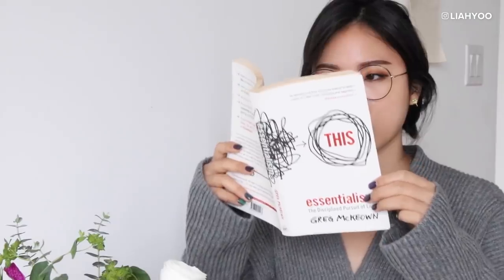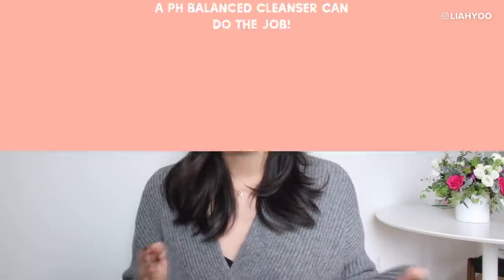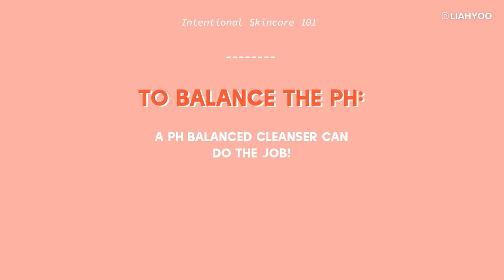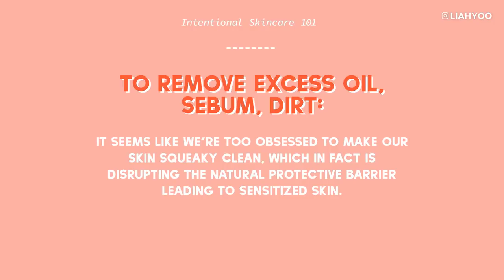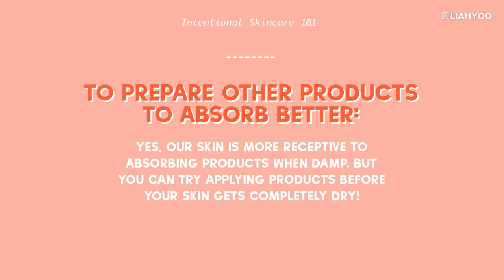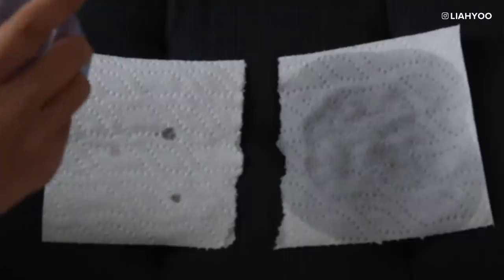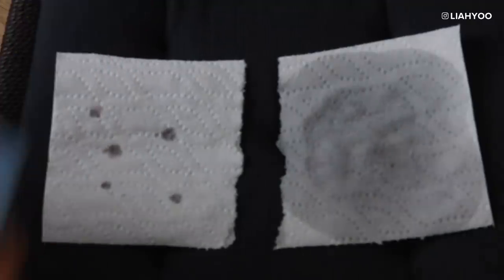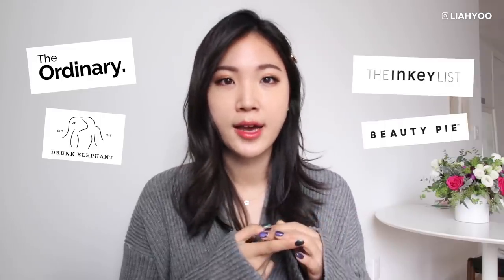🤯Skincare Products You Probably DON'T NEED!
🌴 Which Skincare Products are we overusing?!

Please note that I'm not a doctor or qualified cosmetic chemist. I do my best to quote credible sources, but medical research is complex and I can't guarantee the information on this channel is error-free. So feel free to do your own research according to your skin & health concern. I always welcome feedback to correct any misleading information. So please take this as entertainment and not as medical information.